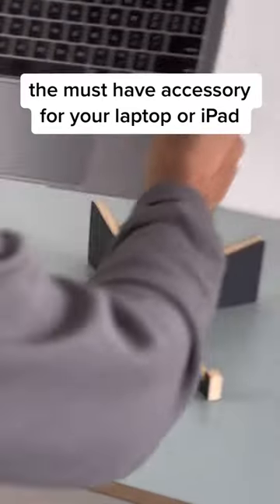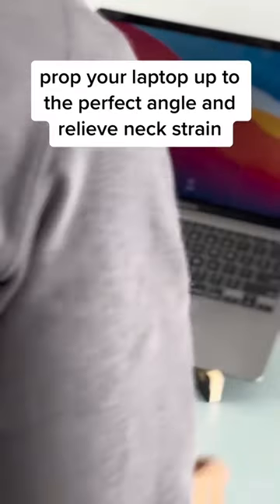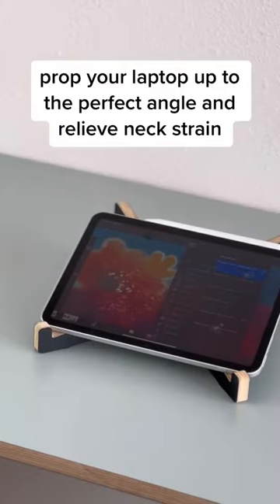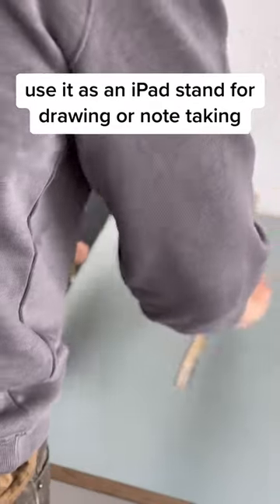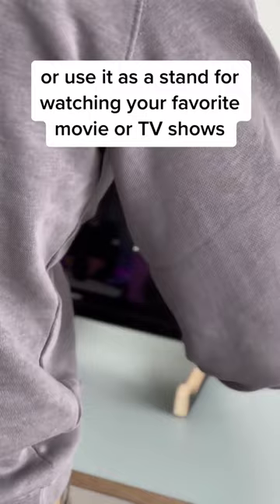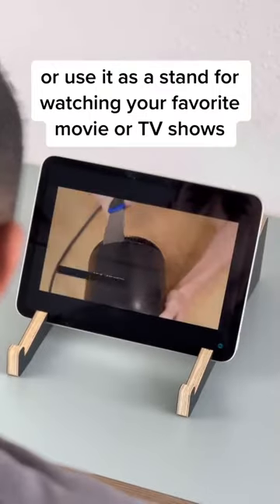Introducing our Portable Laptop and iPad Stand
Our latest product is a portable laptop and iPad stand. Use it at home or on the go for doing work, drawing, or watching your favorite TV shows or movies.